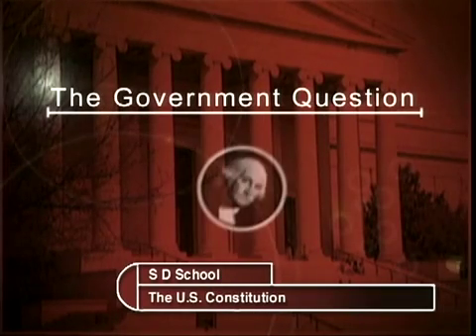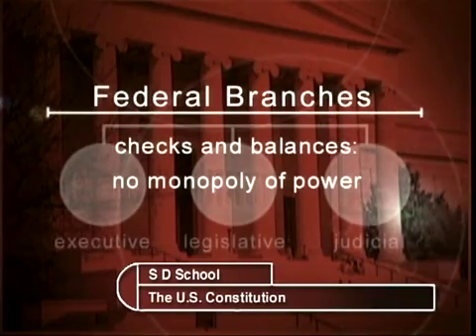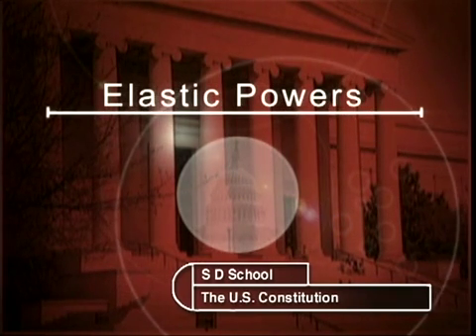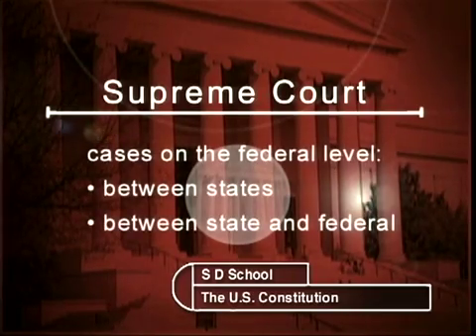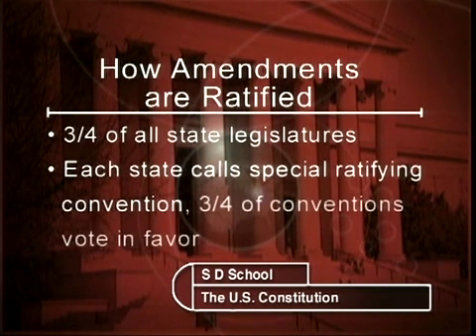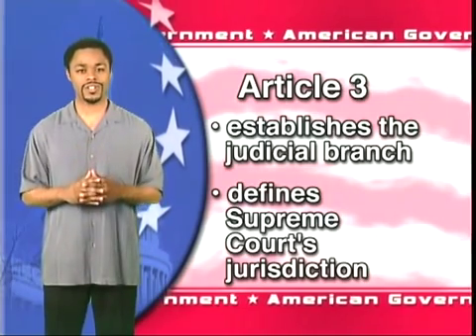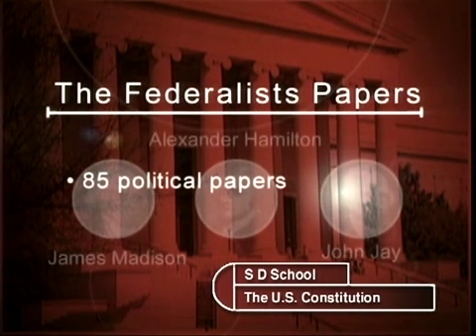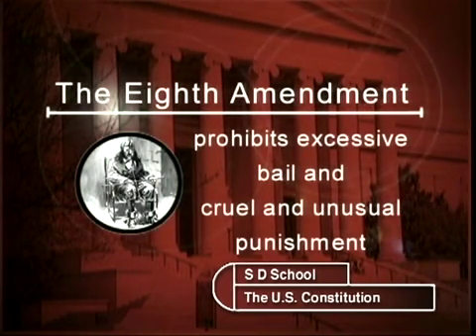VTS 01 1